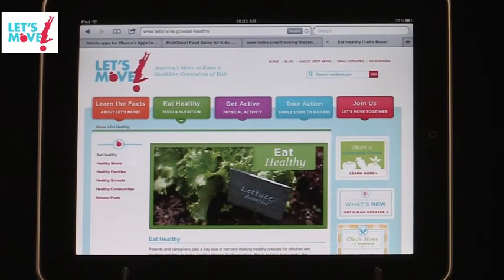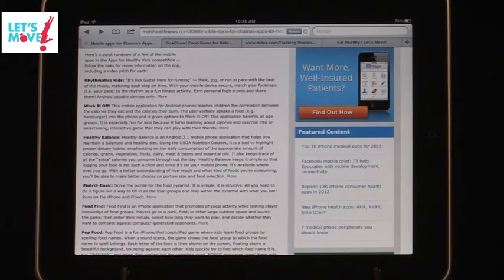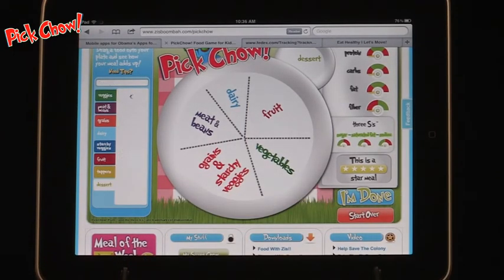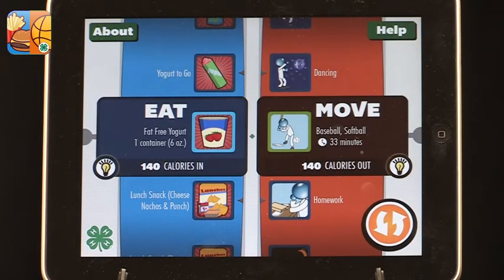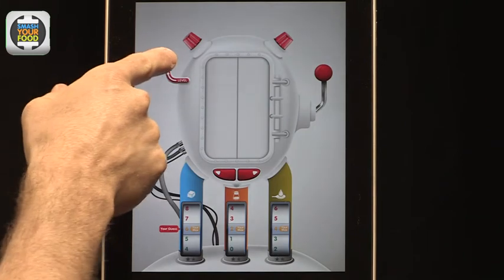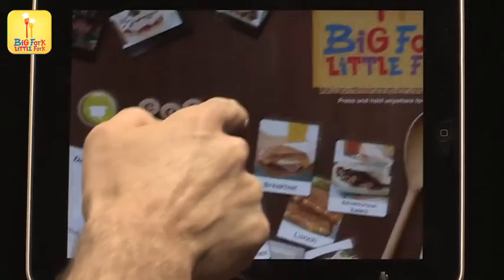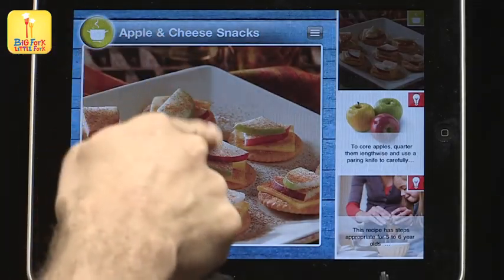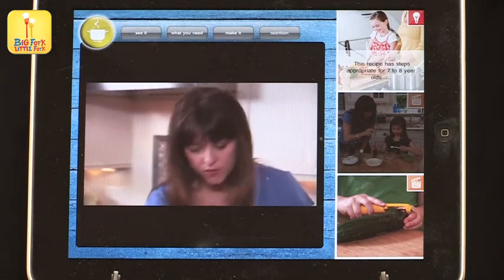Tech Edge - Episode 21, Health